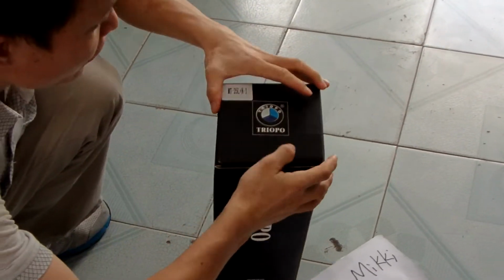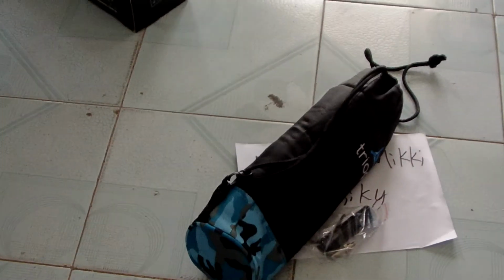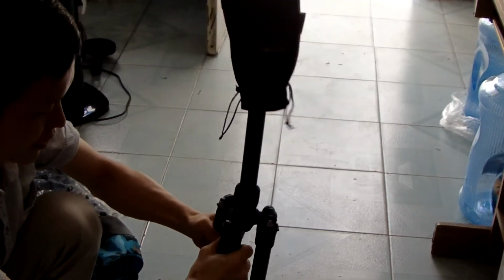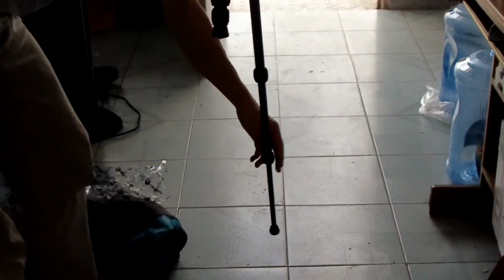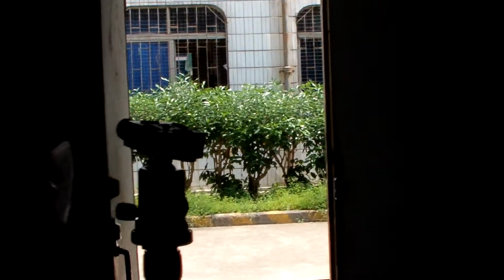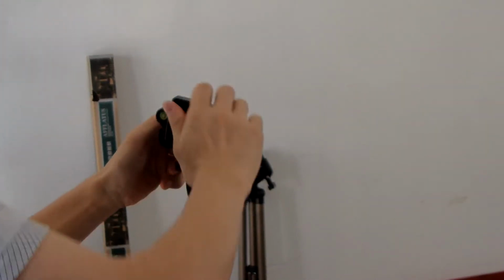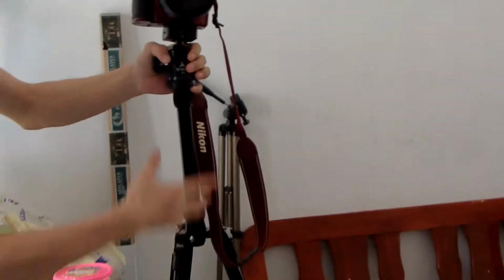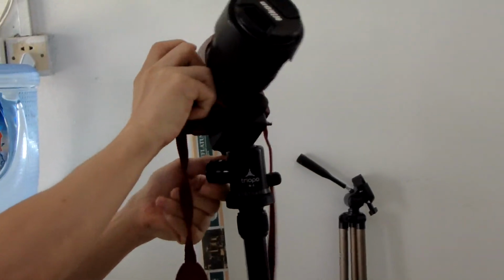Triopo Triopod for SONO NIKON Top quality